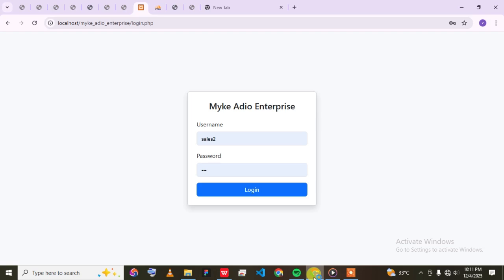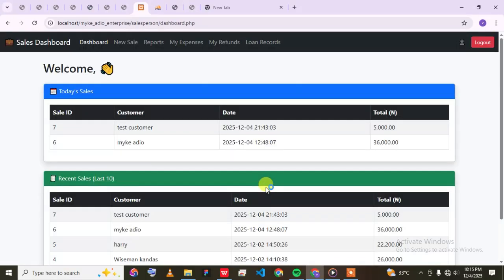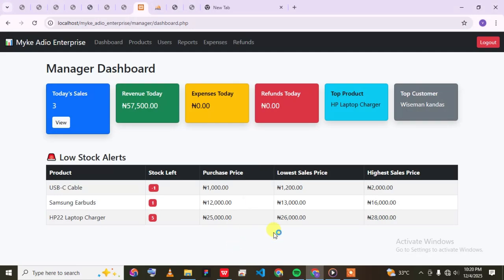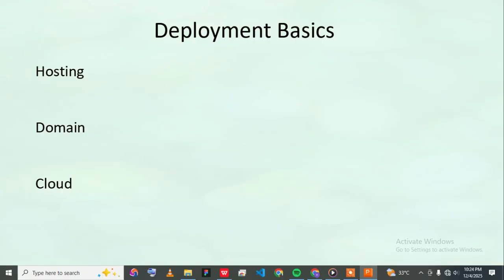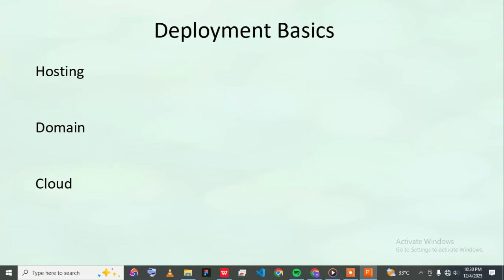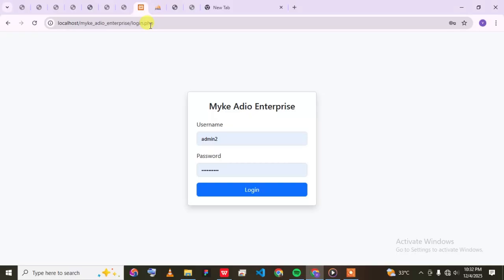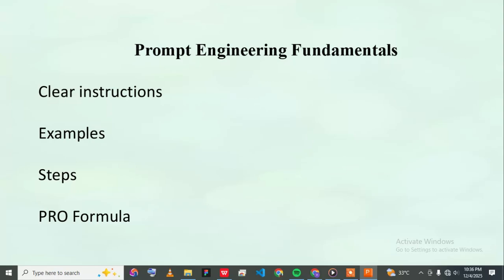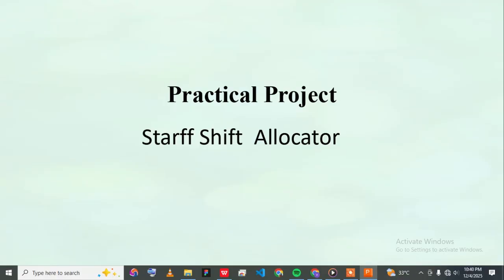Vibe Coding 2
Welcome to Vibe Coding where clean code meets calm energy. 💻🎧
This video is perfect for programmers, developers, and tech creatives who want to focus, relax, and flow while coding.

Whether you’re:
Writing backend logic
Building frontend UI
Debugging late at night
Learning a new programming language
Or just enjoying the coding aesthetic